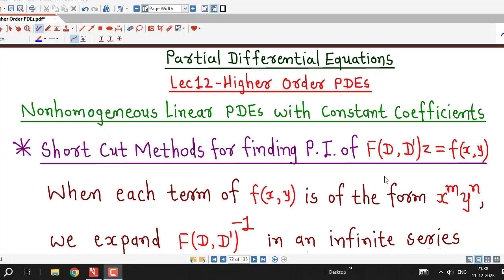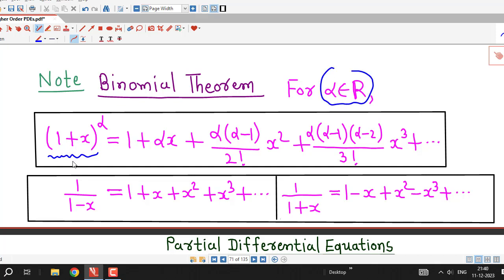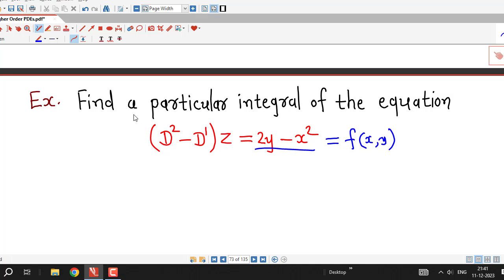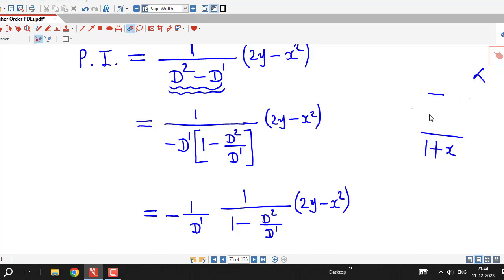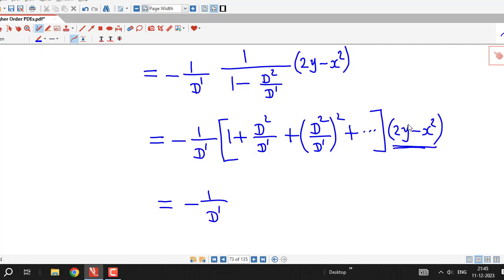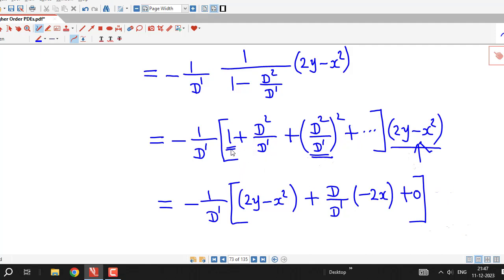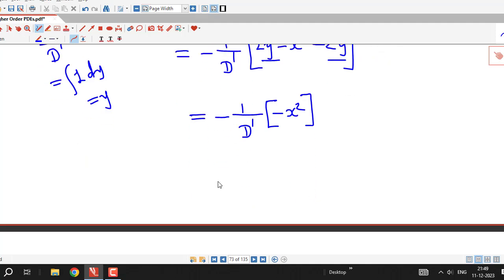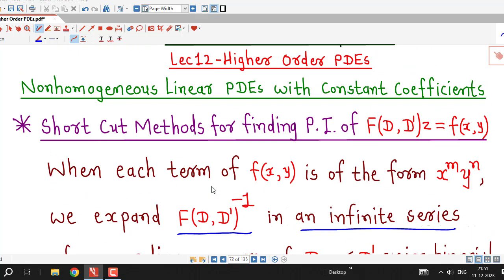Lec12/Higher Order PDEs/Short Cut Methods for Particular Integral of Nonhomogeneous Linear PDEs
In this lectre, we discuss the short cut method for  finding particular integral of nonhomogeneous Linear PDE when right hand side function is a polynomial in x and y.